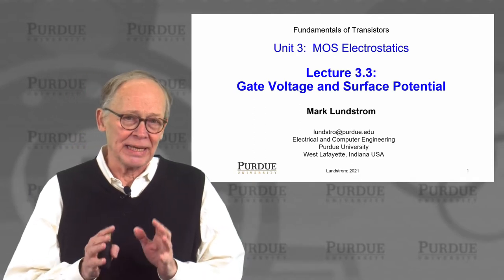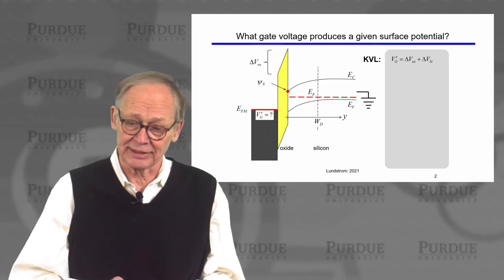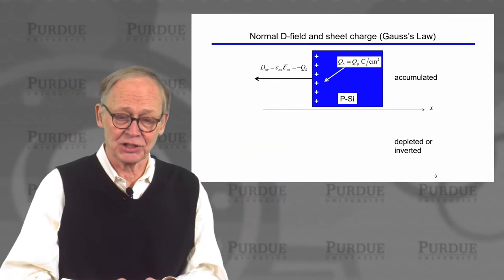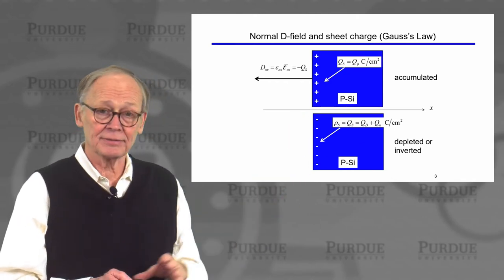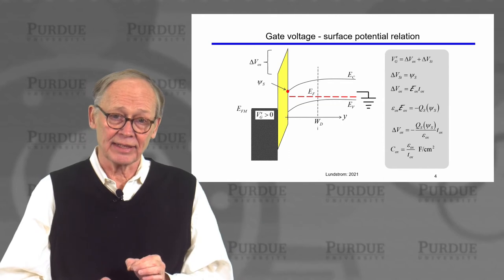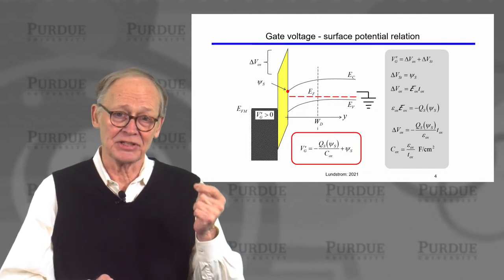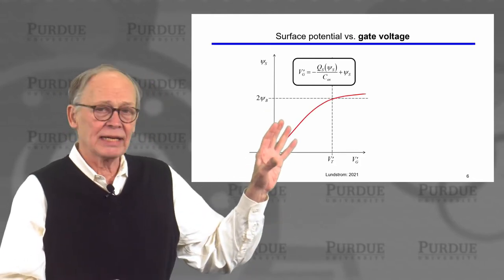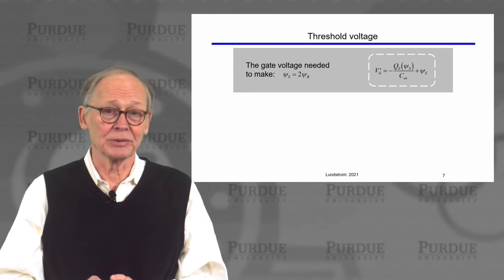ECE Purdue Transistor Fundamentals L3.3: MOS Electrostatics - Gate Voltage and Surface Potential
Table of Contents:
00:00 Lecture 3.3: Gate Voltage and Surface Potential
00:25 What gate voltage produces a given surface potential?
01:27 Normal D-field and sheet charge (Gauss's Law)
02:58 Gate voltage - surface potential relation
04:16 MOS electrostatics
04:45 Surface potential vs. gate voltage
05:42 Threshold voltage
07:16 Example
09:12 Surface potential vs. gate voltage in depletion
09:41 A word about capacitance
10:40 Capacitor with two dielectrics
11:17 In depletion, we have two capacitors in series
12:09 Approximate ψS vs. VG relation (depletion)
14:35 Example
15:29 Surface potential vs. gate voltage in depletion
16:08 Surface potential vs. gate voltage in inversion
17:50 Summary
18:56 Next topic